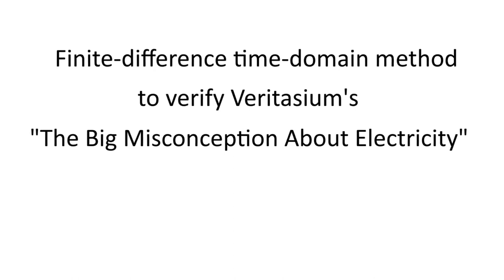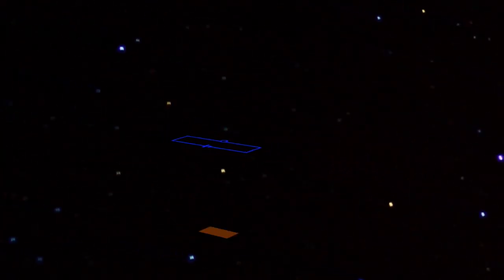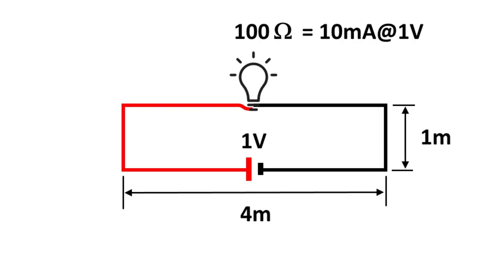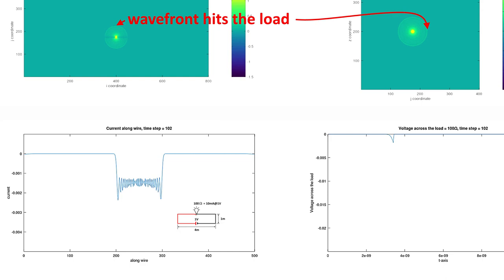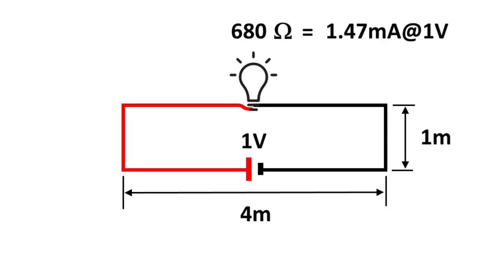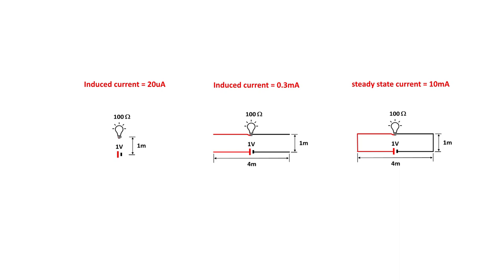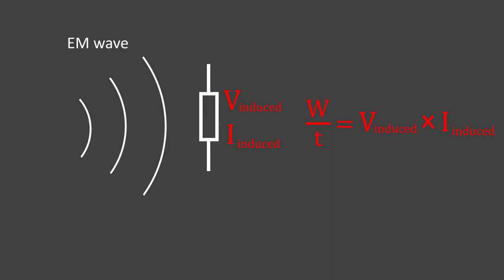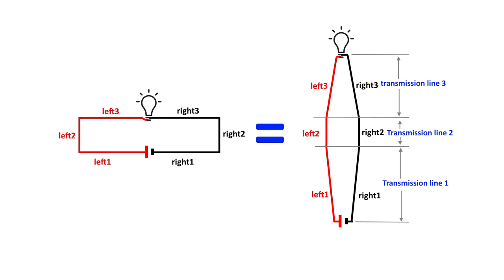The misconception about electricity as Veritasium claimed, is mostly right.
Veritasium claimed that these 3 are lies: 1) Electrons have potential energy, 2) they are pushed and pulled by a continuous loop, and 3) they dissipate energy in the device. 2) is indeed a misconception, but 1) and 3) are valid scientific concepts.
Using the transmission line model to solve for the turn-on time misses the important concept that Veritasium wanted to convey, that energy is transferred by em wave